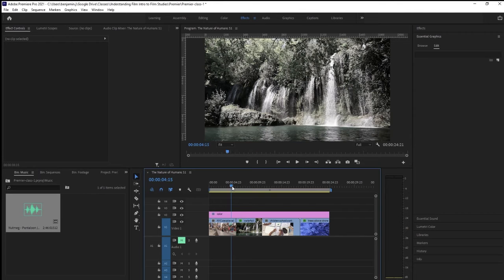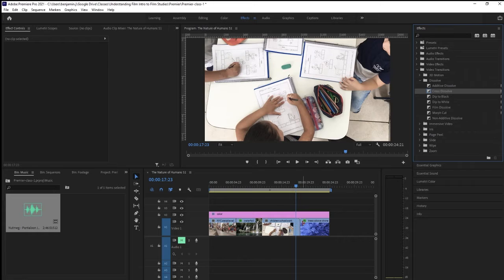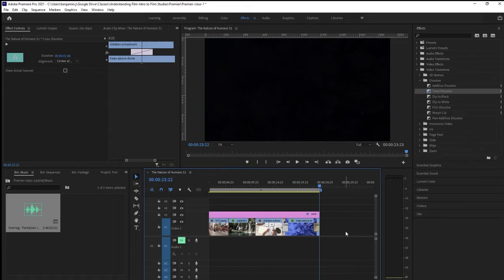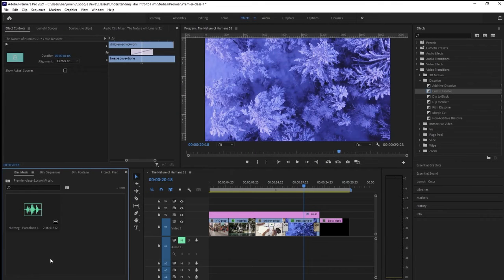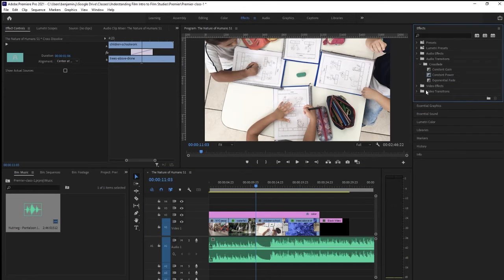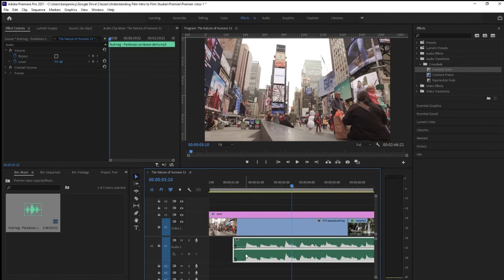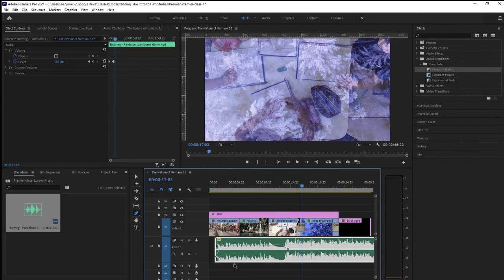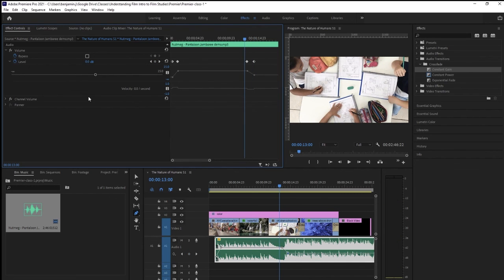5 Adobe Premiere: Transitions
Adobe Premiere: Transitions